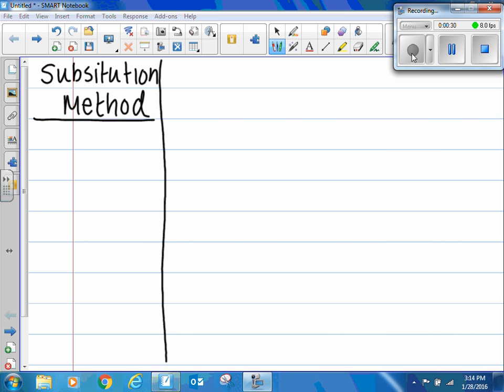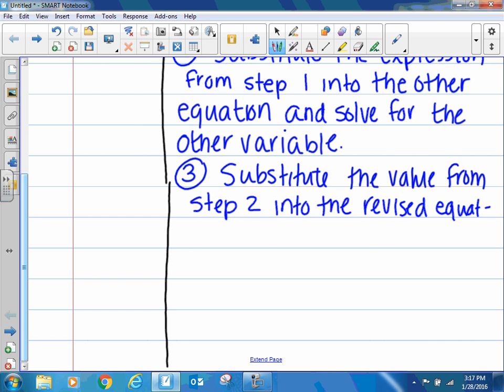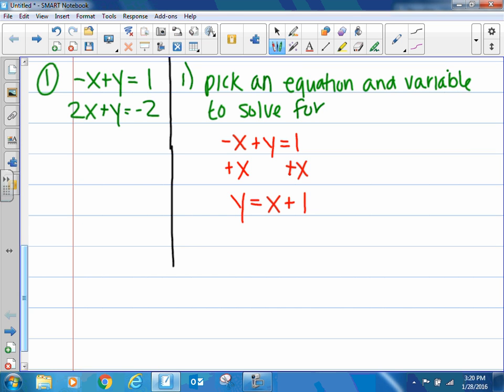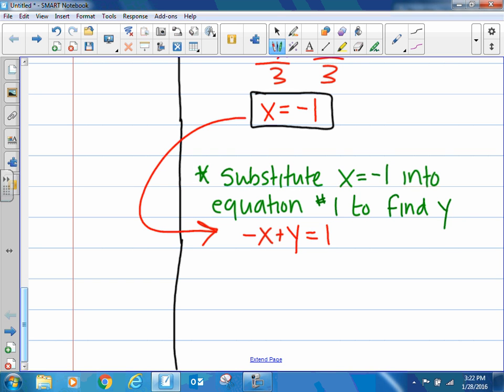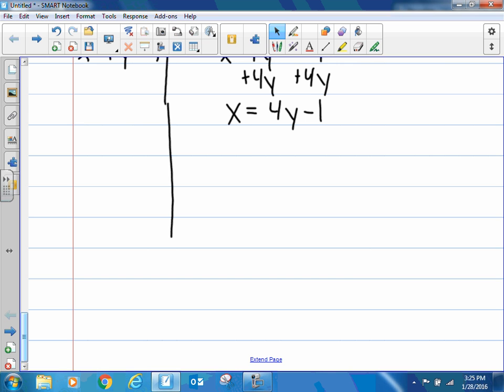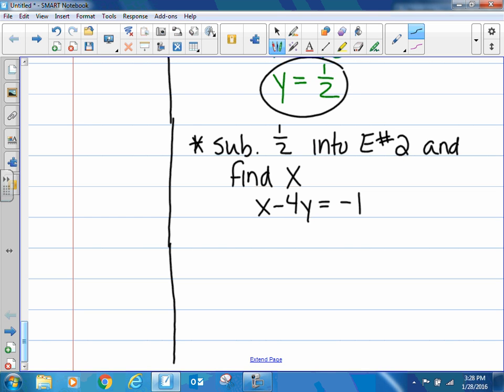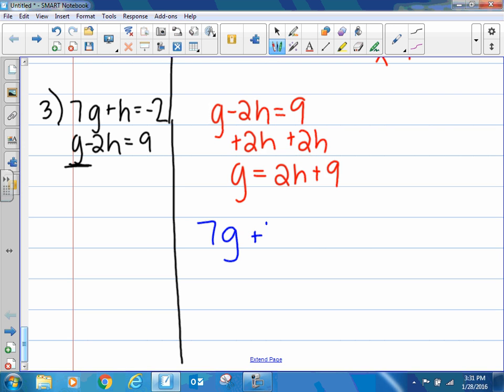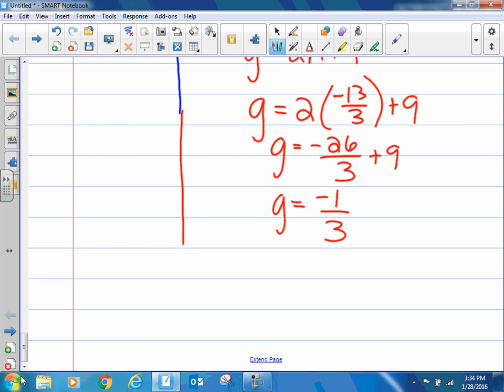Substitution Method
Description